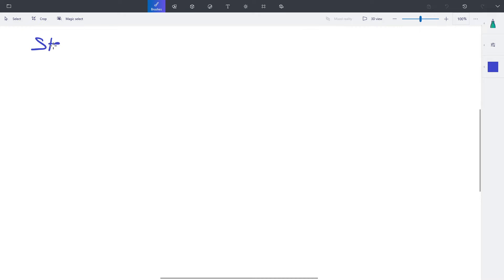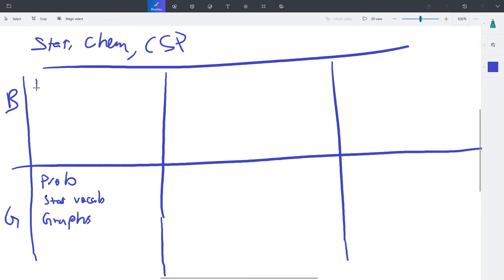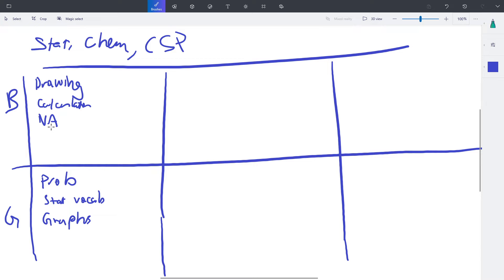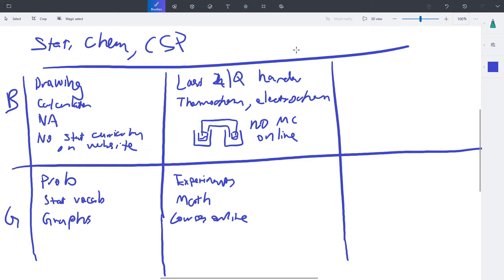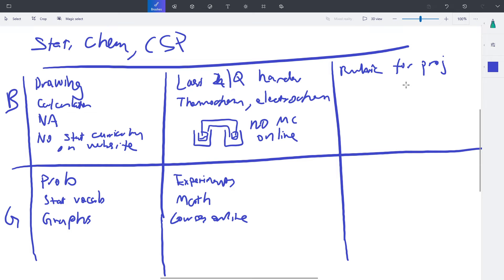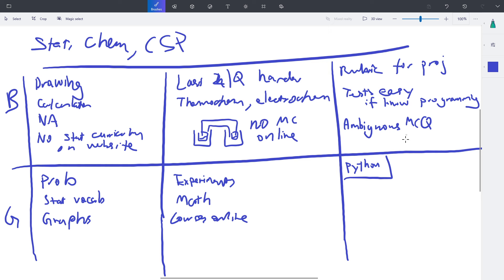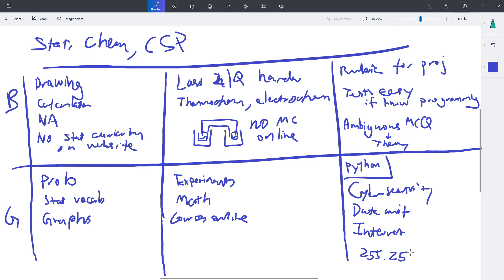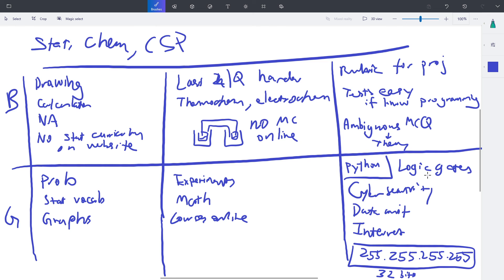Review of AP Stat, Chem, and CSP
In this video, I review the 3 AP courses I took this year.